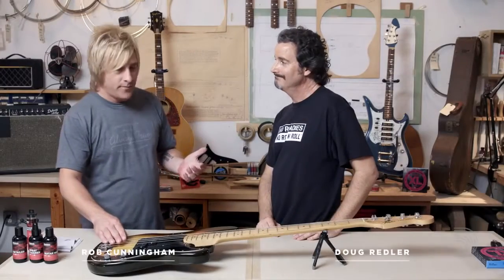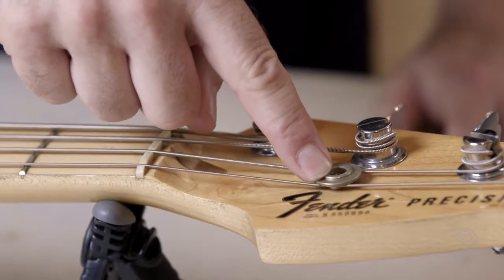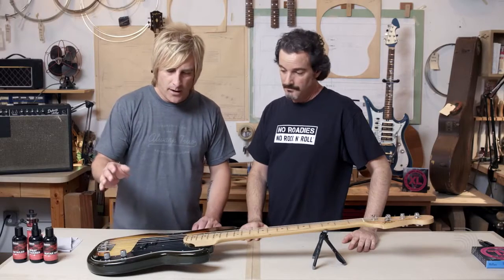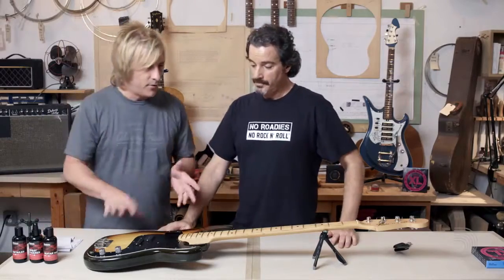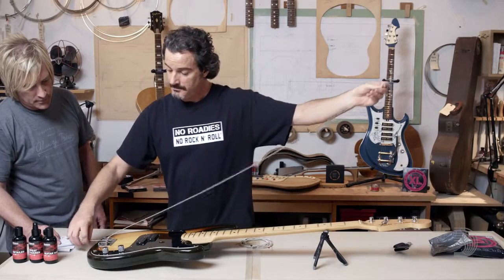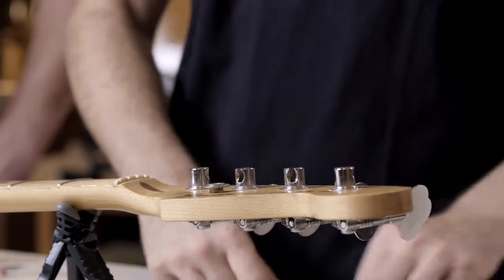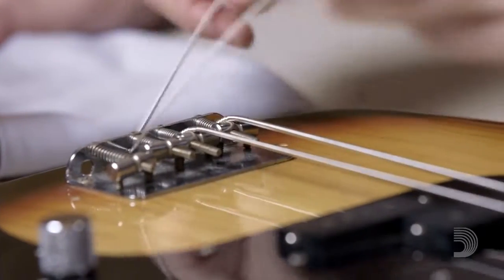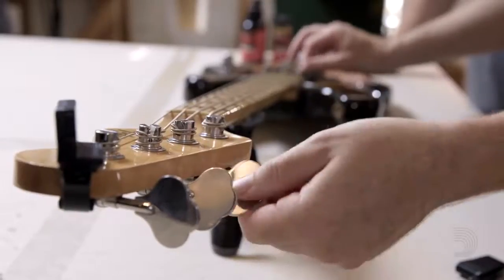DAddario Core How to Restring an Electric Bass Guitar